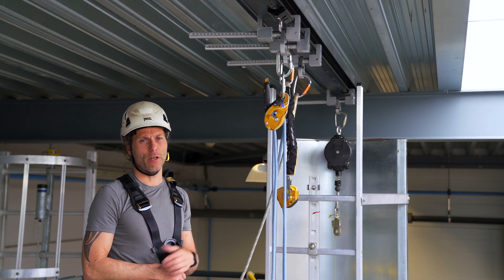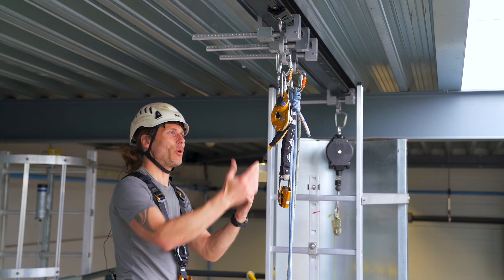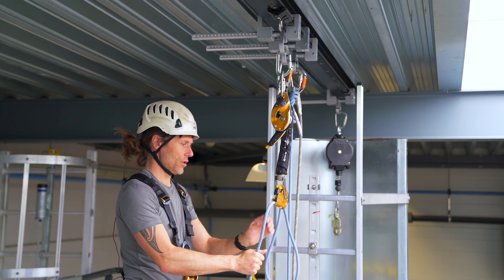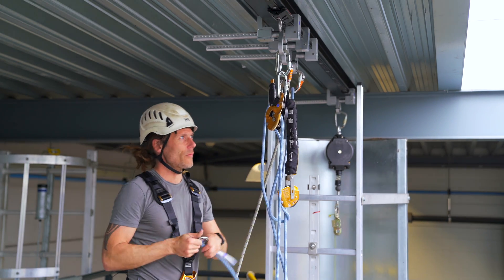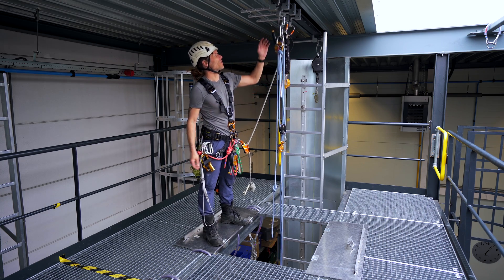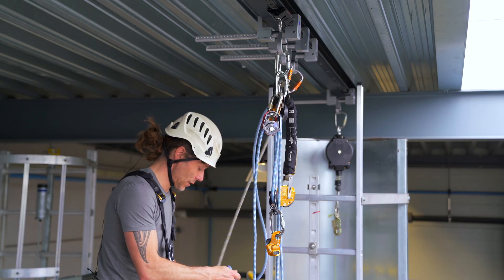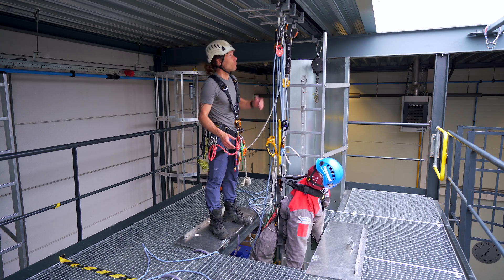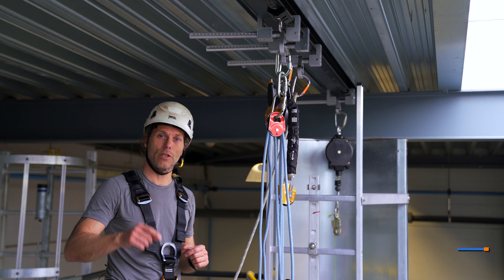Hauling System Awareness - IRATA Level 1 Training.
Here we go!! Time to lift some loads. This video explains the basic principles of how to haul up a casualty or a load using a twin rope system.

VRigger!